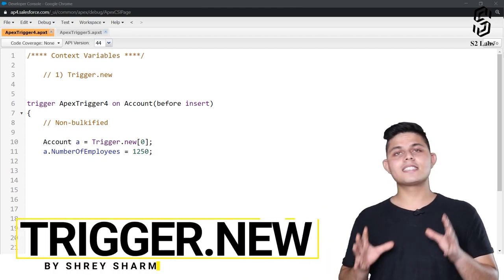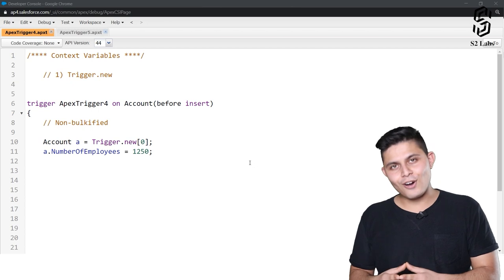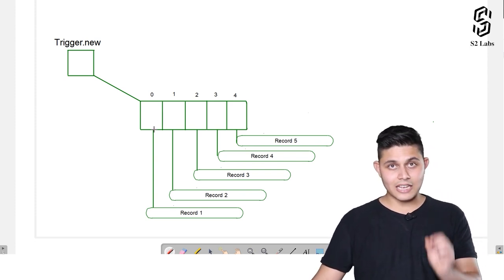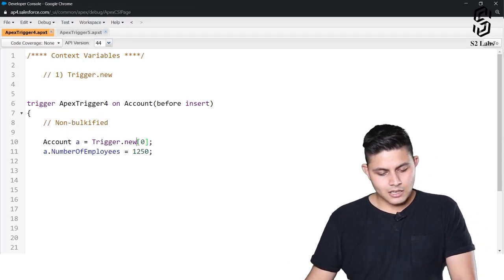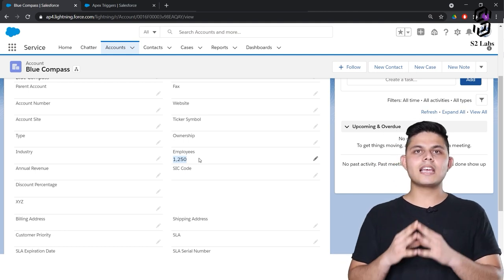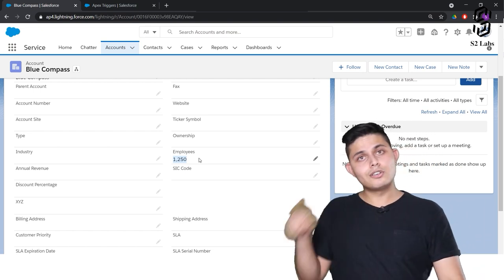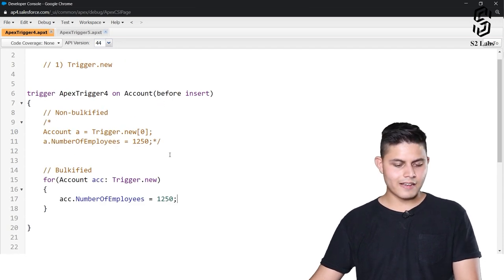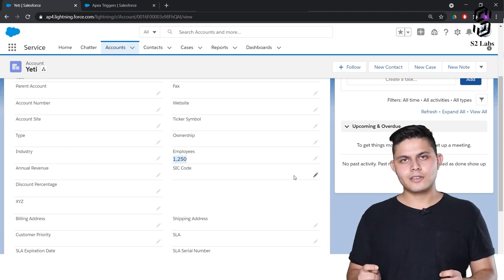Trigger.New | Premium Salesforce Development Course 2024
In this comprehensive Apex tutorial, we delve into the topic of context variables in Salesforce triggers. Context variables allow us to access the runtime context of any trigger, providing valuable information about the records that initiated the trigger and other related values. We explore different types of context variables available in Apex and examine each one in detail. Starting with "trigger.new," we learn how to access the list of records that triggered the execution or database operation.

Questions Covered in the video:

What are context variables in Salesforce triggers?
How can I access the runtime context of a trigger?
How do I use the "trigger.new" context variable?
How does "trigger.new" help access record values?
What is the difference between "trigger.new" and "trigger.old"?
Can I update multiple records using "trigger.new"?
Why is bulkification important in Salesforce triggers?
What are the limitations of non-bulkified trigger code?
How can I bulkify a trigger to handle multiple records?
When should I use context variables in Apex triggers?